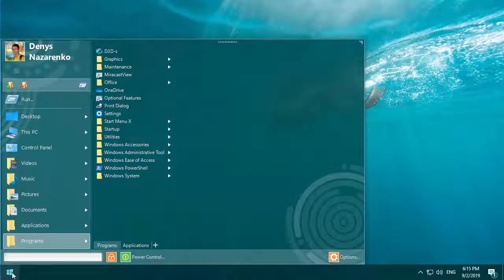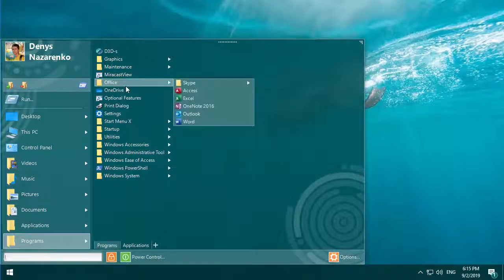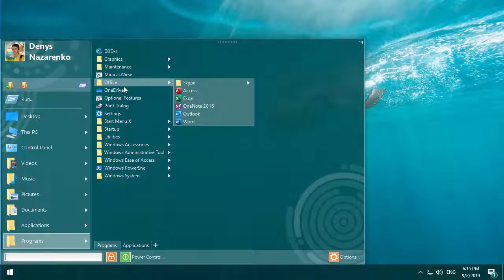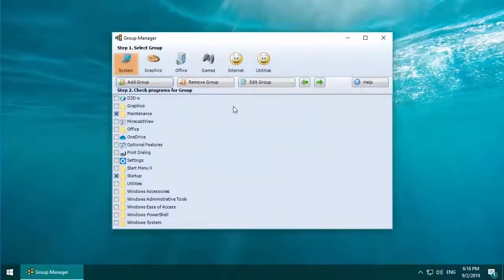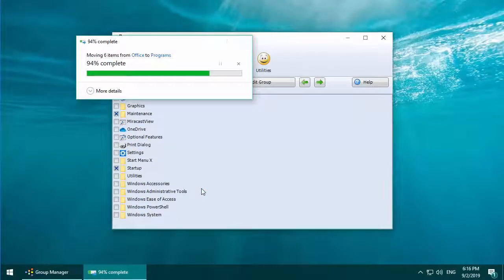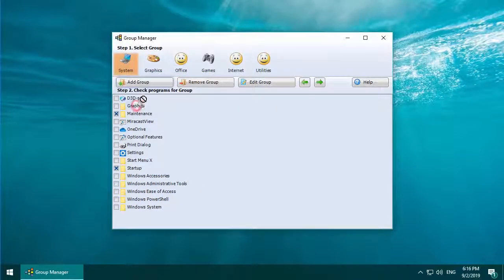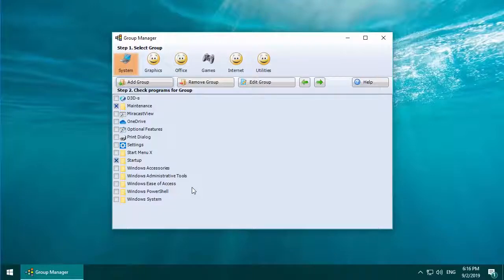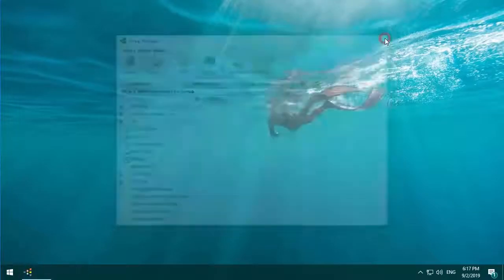Convert a "Folders groups" into a "Virtual Groups" inside Start Menu X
If you have a long list of programs, it is very convenient to divide them by type. For example, Utilities can go in the Utilities folder and Office applications in the Office folder.
A serious drawback of this approach it’s necessary to clean up the start menu after every install.
Instead, the Start Menu X offers you the solution a Virtual Groups.

With Start Menu X you can easily convert your Folders groups into Virtual groups. This makes your work with the start menu very convenient.